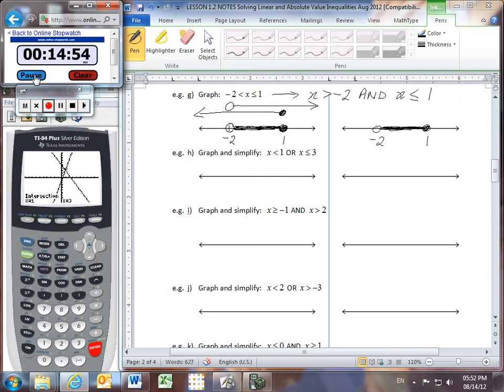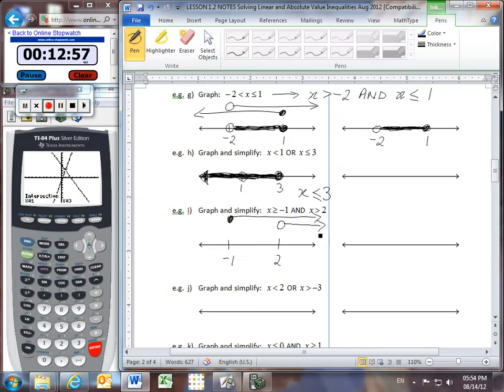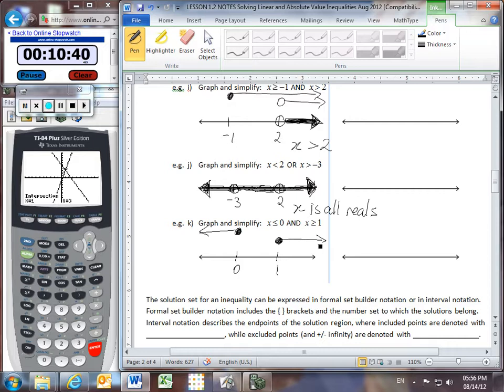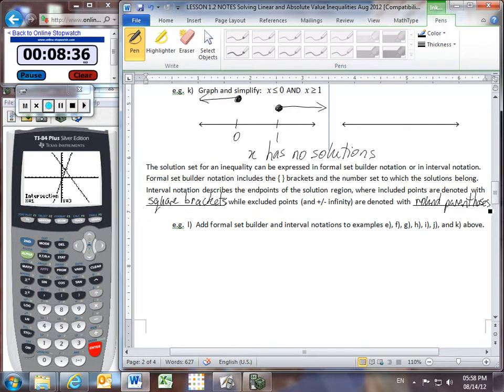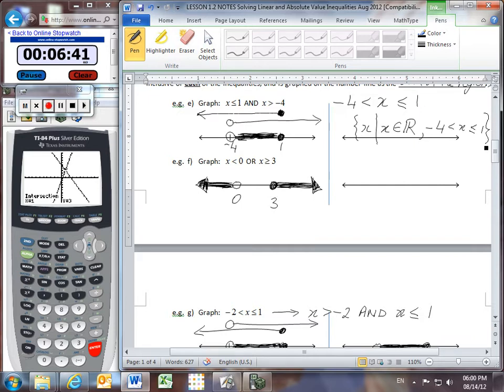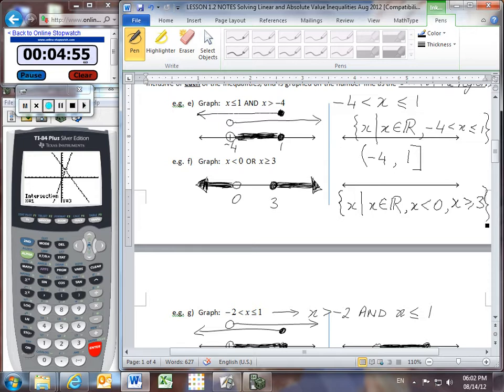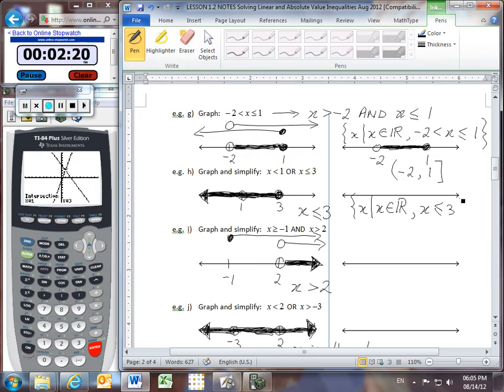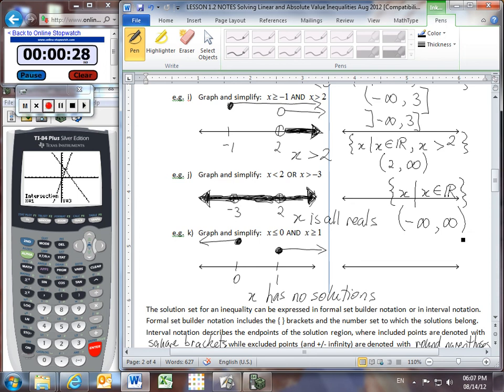Lesson: Solving Linear and Absolute-Value Inequalities - PART 2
Lesson 1.2:  Solving Linear and Absolute Value Inequalities